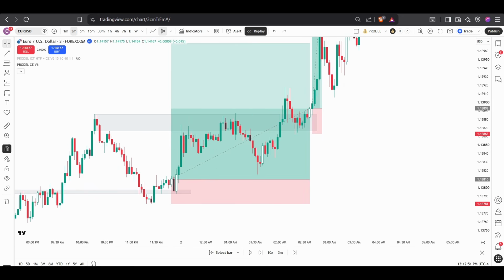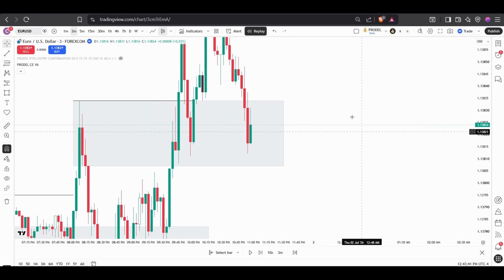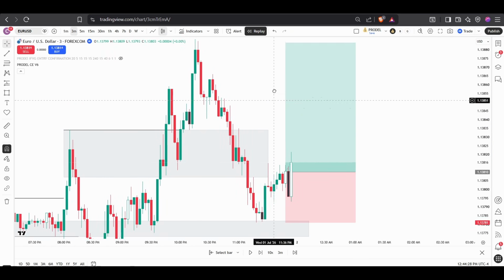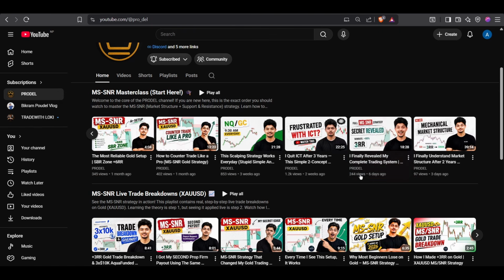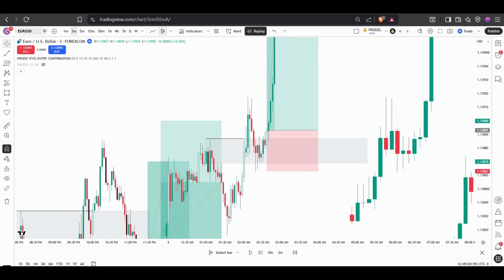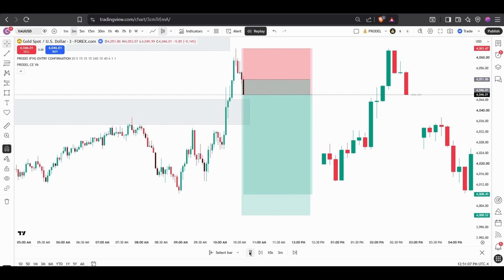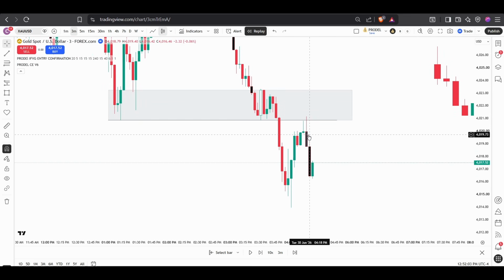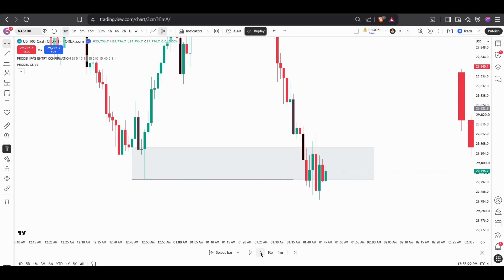The Free Indicators I Use to Confirm Every Entry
My Personal FREE TradingView Indicators for Perfect Entry Confirmation! 🔥

I built these two custom indicators myself after years of trading — and today I’m releasing them 100% FREE. No cost, no catch.

✅ Grab Both FREE Indicators Here:

1. PRODEl IFVG ENTRY CONFIRMATION

• Exact settings I personally use
• Step-by-step how to add them on TradingView
• The correct way to use them as ENTRY confirmation only
• How to combine them perfectly with Market Structure & Zones

These indicators work best if you already have a solid strategy. If you don’t, I’ve made a complete FREE Strategy Playlist (linked below) where I teach market structure, zone marking, and mechanical trading based on my 5+ years of experience.

⏱️ Timestamps
00:00 - Introduction & Free Indicators Announcement
00:07 - Important Warning Before Using
00:19 - Why These Are Entry Confirmation Only
00:31 - My Complete Free Strategy Playlist
00:44 - Exact Indicator Settings Tutorial
01:01 - Live Chart Examples Begin
01:50 - First Trade Example
03:57 - Second Trade Example (Engulfing + Inverse FVG)
04:50 - Gold Counter-Trend Example
06:08 - NASDAQ High Probability Example
08:38 - Final Example & Tips
09:40 - Closing Thoughts